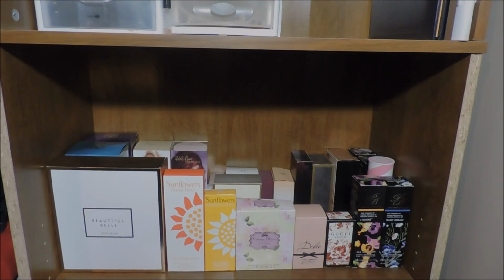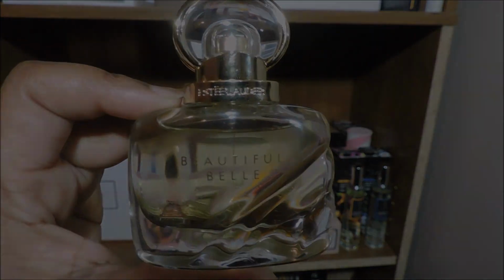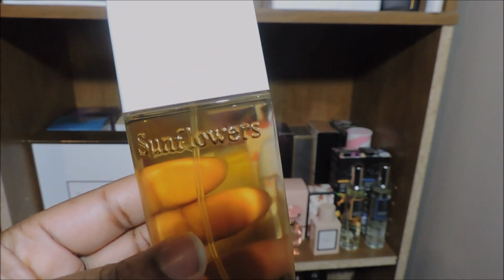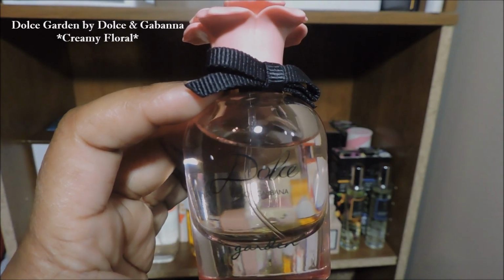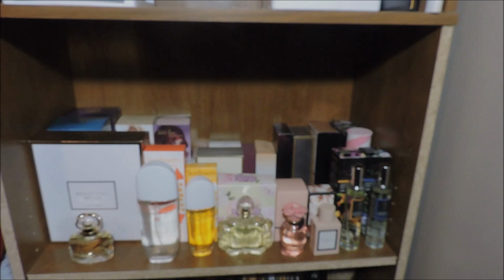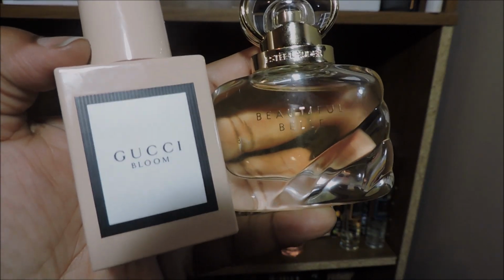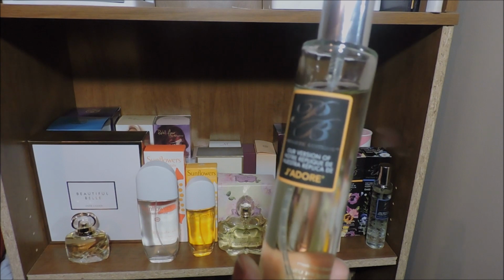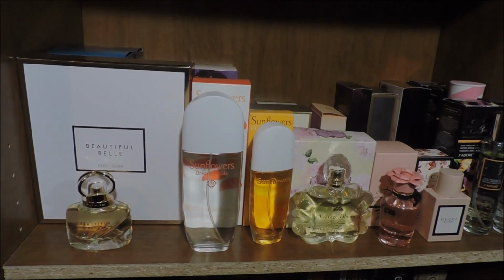My Collection of Floral Perfumes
Perfumes Shown:
*Beautiful Belle by Estee Lauder

*Sunflowers Dream Petals by Elizabeth Arden

*Sunflowers by Elizabeth Arden

*Vintage Bloom by Jessica Simpson

*Dolce Garden by Dolce & Gabanna

*Gucci Bloom by Gucci

*J'Adore by Christian Dior Impression by Belcam

*Daisy Dream by Marc Jacobs by Belcam